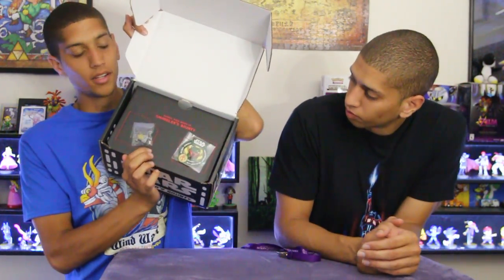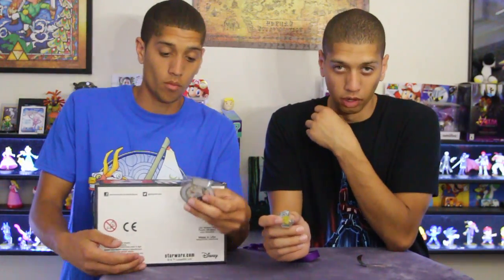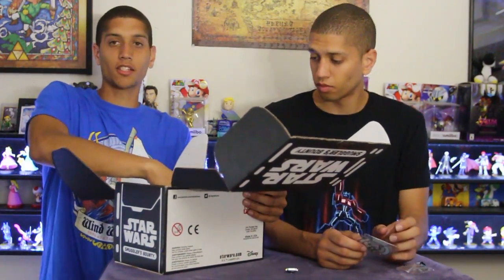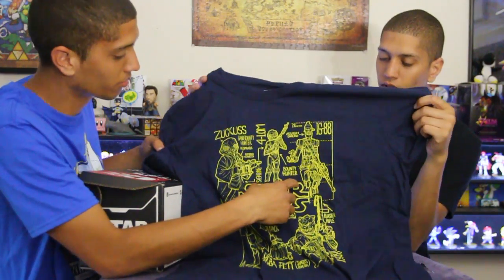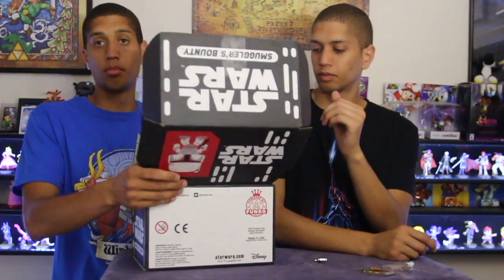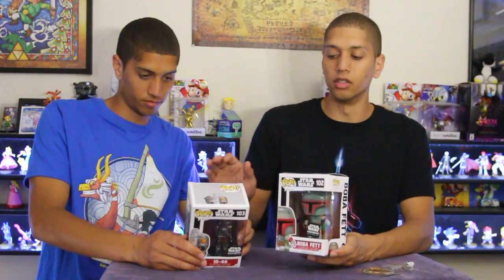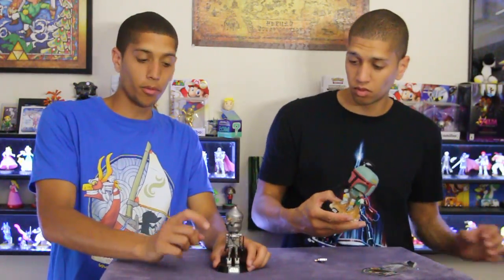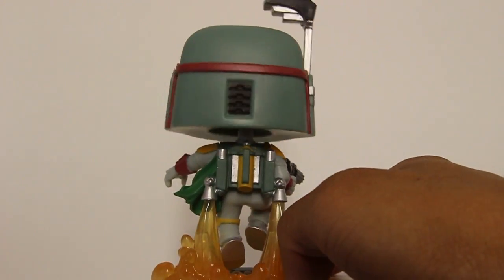Smuggler's Bounty May Bounty Hunters!!!